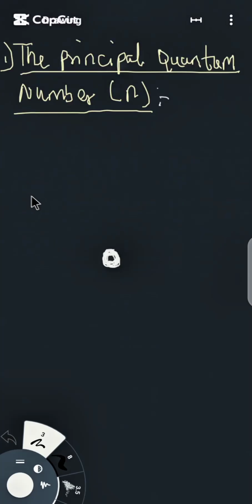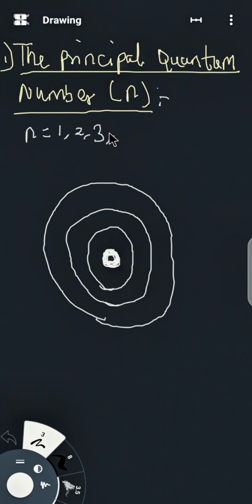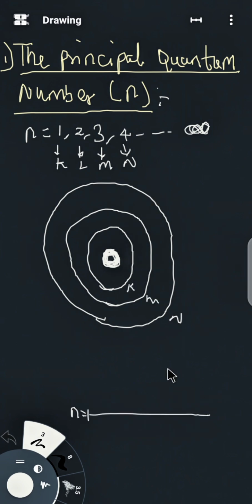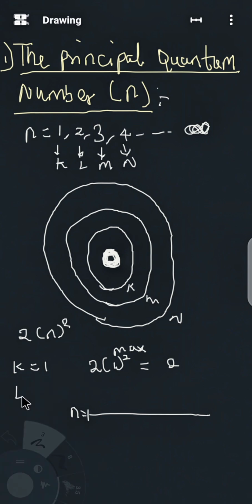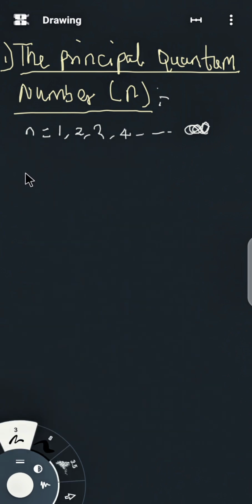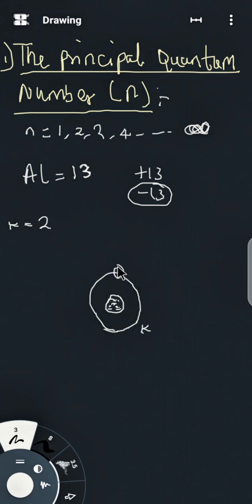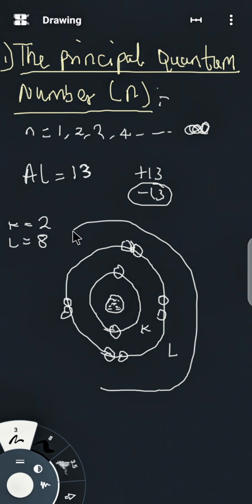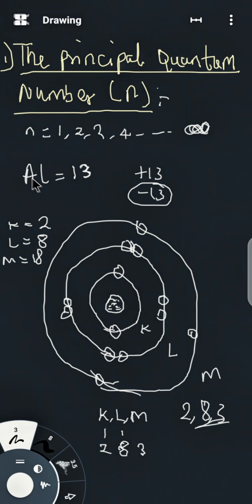The Principal quantum number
This video covers the concept of the principal quantum number with examples..